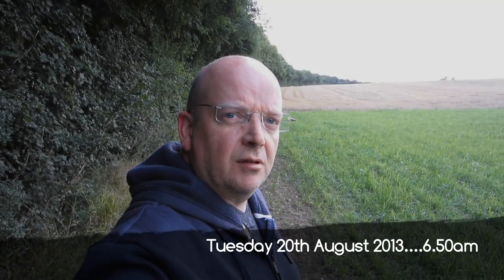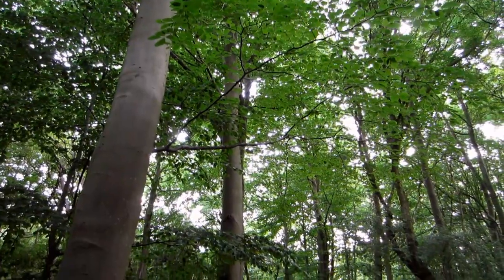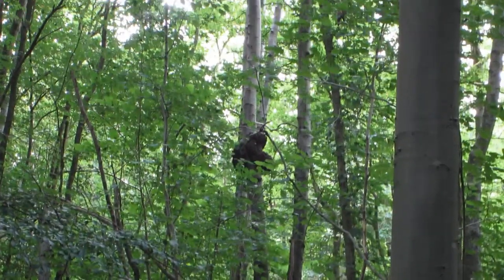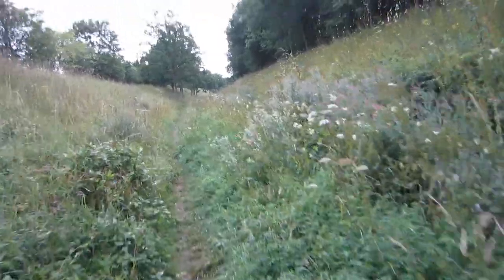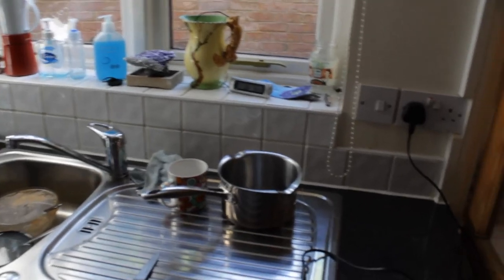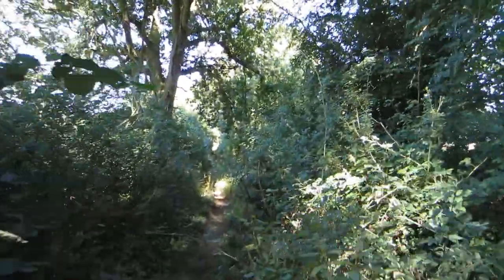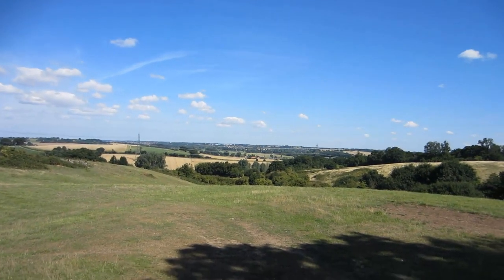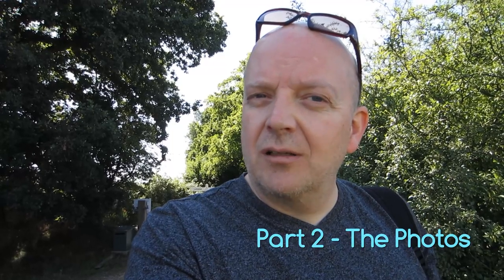A Painting & Photography project - Part 1 - morning walk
This is the first part of a painting/photography project I set myself this week the purpose of which was to produce a painting and some nice photos. I've split the venture into three videos, otherwise it would be a very large upload.
In this first video I set out at sunrise armed with a couple of cameras, (Canon Ixus 220HS, and Canon 600D), hoping to take some nice photos as well as provide inspiration for a painting. I commenced the day by taking some video and photos locally to where I live just after sunrise and then I travelled onto the countryside near Lavenham in Suffolk. I was hoping for beautiful streaks of sunlight through the trees producing early morning 'dappling' in the forest - unfortunately that didn't happen. Nonetheless it was a lovely walk and after regrouping at home again after a battery fail - I set out again in glorious sunshine to continue my quest. Along the way I met 3 horses, 2 sheep, a cat, an elderly lady rushing to the mobile library and the local postie.
It was a great day and I hope you enjoy the results of my venture.
When I have all the videos uploaded, I shall put links in all the appropriate places - if you'll pardon my French.